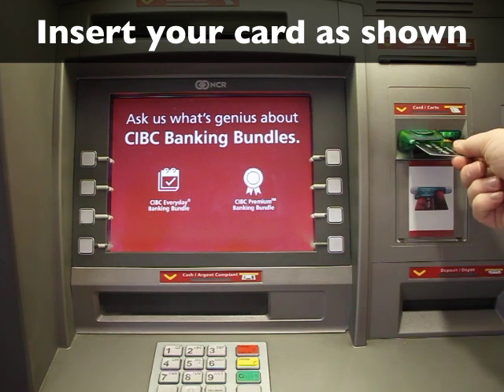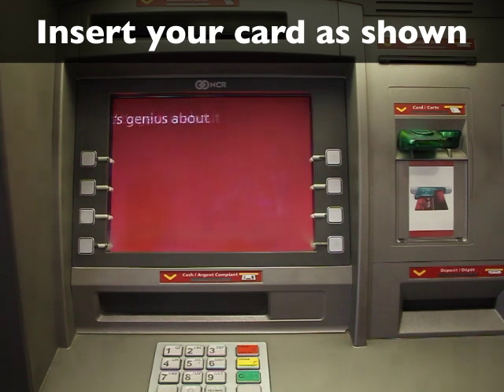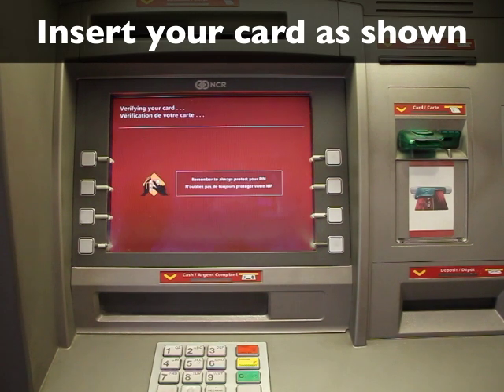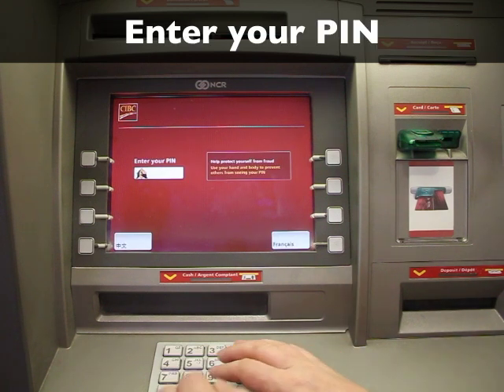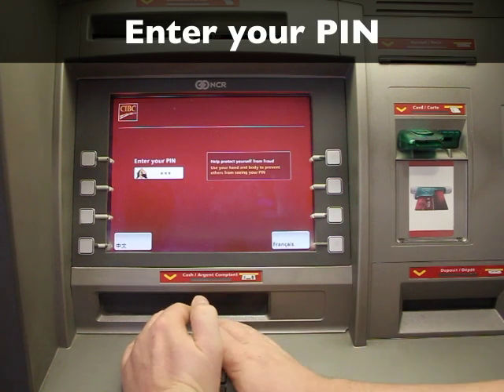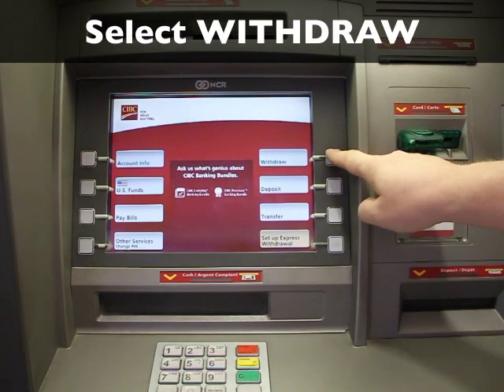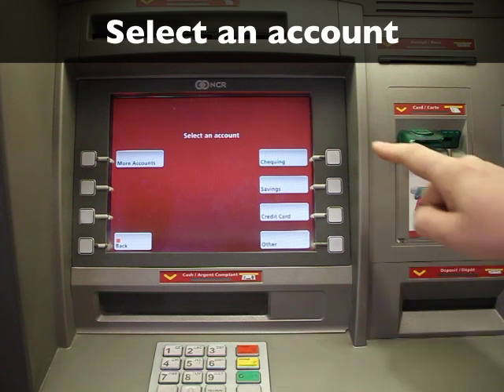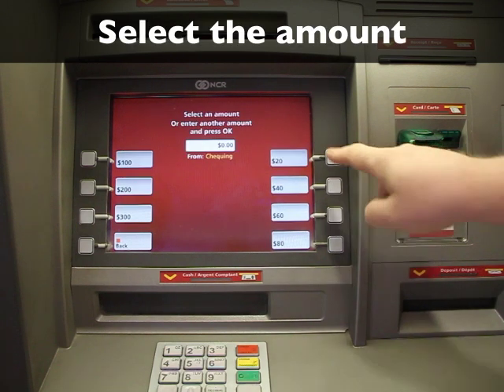Using a bank machine (ATM) to make a withdrawal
A step by step guide to using a bank machine to withdraw money